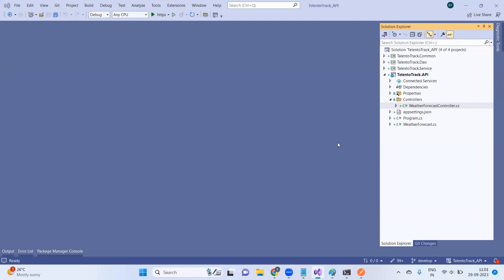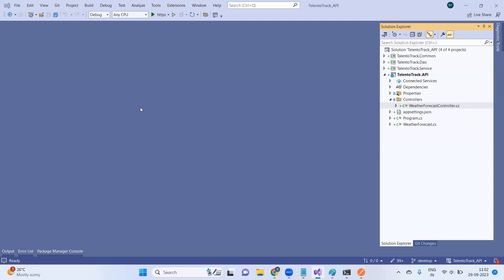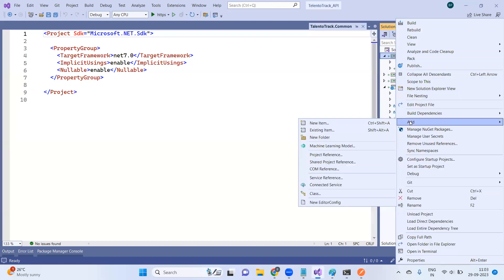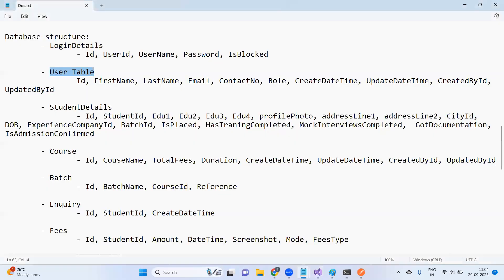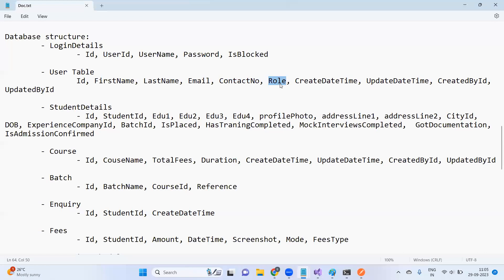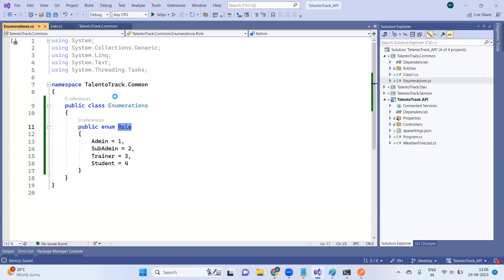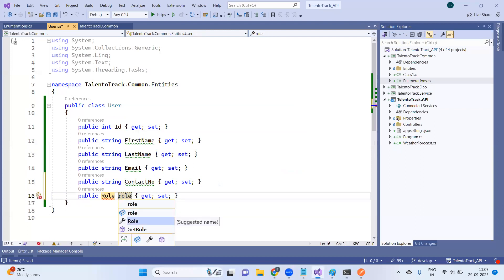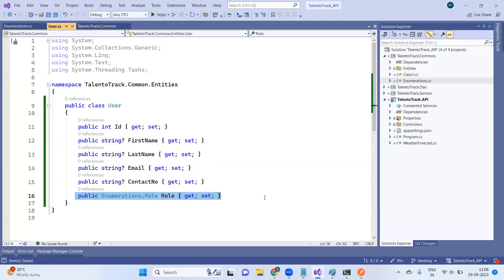Session-06: Training Institute Management System - Create database schema using EF core 7.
Welcome to the third session of our YouTube series, "Training Institute Management System - Product Development." In this episode, we delve deep into the foundational aspect of our project by creating the database schema that will power our Training Institute Management System.

A well-designed database schema is the backbone of any robust and efficient software application. In this session, we guide you through the process of designing and implementing the database schema using Microsoft SQL Server. Here's what you can expect:

Understanding the Data Model: We'll start by discussing the data model that underlies our Training Institute Management System. You'll gain insights into how data is organized, including the entities, relationships, and attributes essential for our application.

Normalization Techniques: Learn about database normalization, a critical process that ensures data integrity and minimizes redundancy. We'll walk you through the steps to normalize your schema effectively.

Entity Relationship Diagram (ERD): Discover how to create an Entity Relationship Diagram that visually represents the structure of your database, making it easier to understand and communicate with your development team.

Creating Tables and Relationships: We'll demonstrate how to translate your data model into concrete SQL tables, establish relationships between them, and define constraints to maintain data quality.

Indexing and Optimization: Explore techniques for indexing your database to enhance query performance and optimize data retrieval.

By the end of this session, you'll have a solid database schema ready to support the core functionalities of our Training Institute Management System. A well-designed database is essential for data integrity, scalability, and overall system performance.

Join us as we bring your Training Institute Management System to life by building a robust and efficient database foundation. Let's get started on database schema creation!

Requirement Gathering
Product Development Series
Educational Software
Software Development
Project Management
Tech Series
Software Requirements
Institute Management
Education Technology
Training Software
Requirement Analysis
Tech Insights
Learning Management System
Software Design
Software Engineering
Tech Education